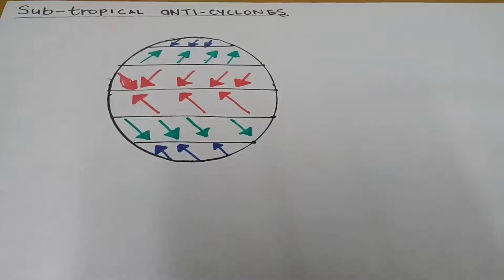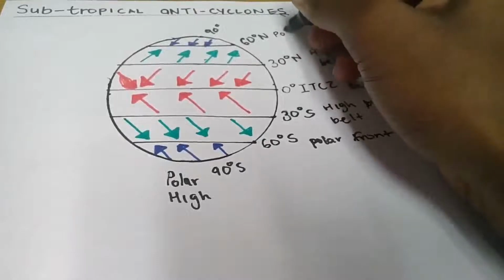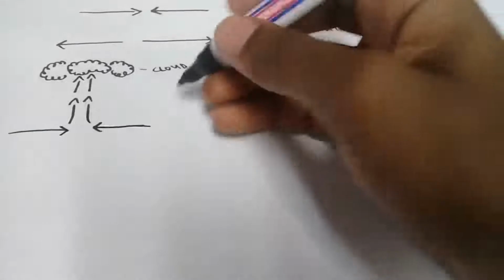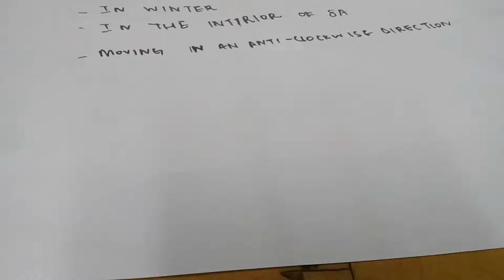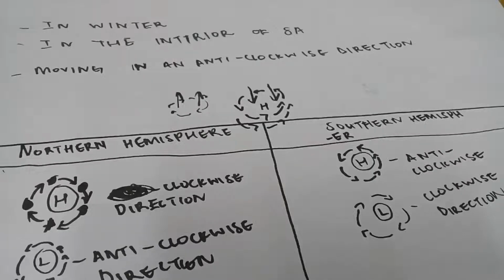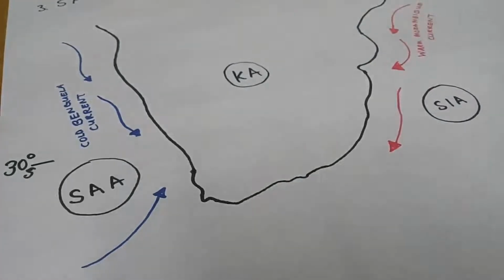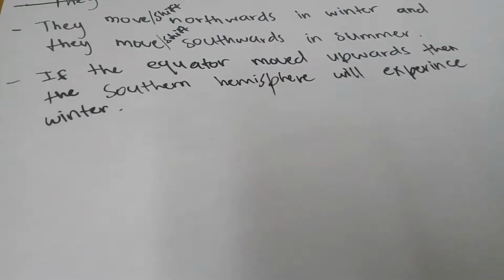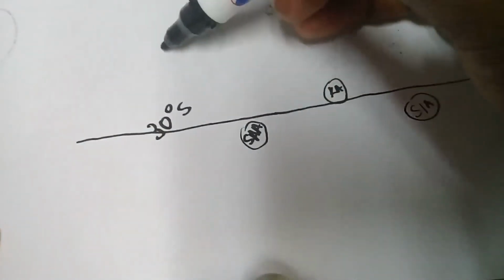Grade 12(Matric)|| Geography|| Climate & Weather|| Sub-tropical anticyclones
This video is the explanation of the full context of Sub-tropical anticyclones, creating deeper understanding so that at least you can understand associated weather conditions related to this topic.